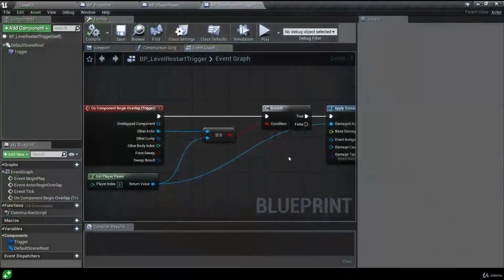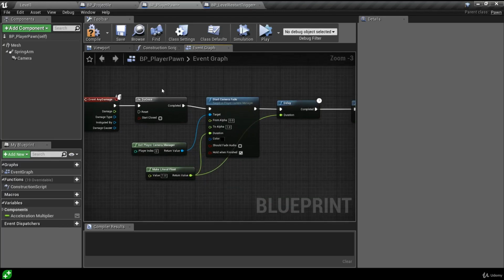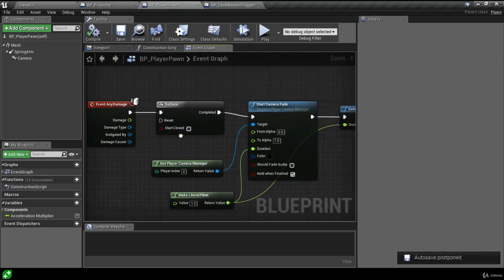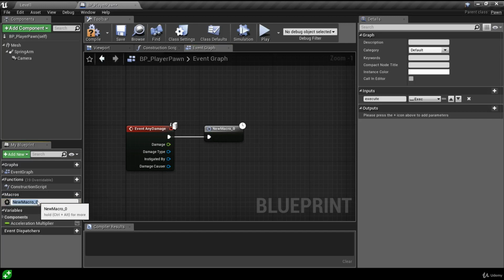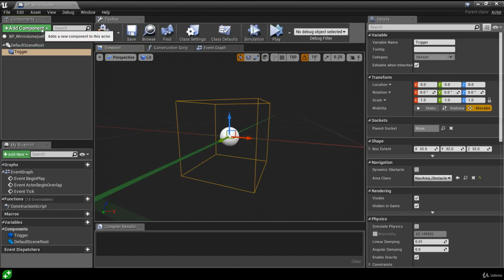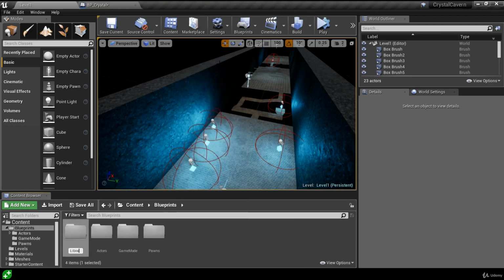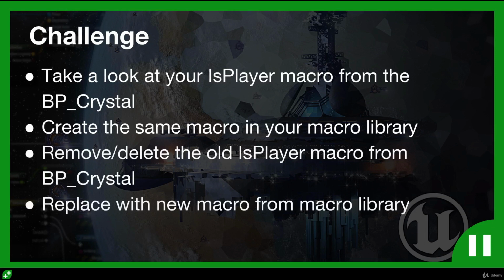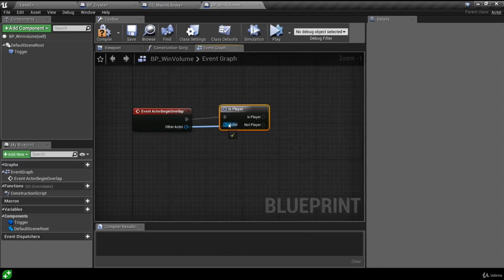How to Clean up Blueprint Code. Create a Macro Library. Crystal Cavern Unreal Tutorial Part 14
Hey and welcome to this lesson which is all about cleaning up blueprint code and looking at different ways we can collapse our code by using blueprint functions macros and collapsed graphs okay.
So in the previous lesson, we implemented this apply damage function into our Projectile class when our projectile hits the player it will call this function and apply damage to the player.
In this lesson, we're going to learn how we can avoid creating the same macro in multiple blueprints by creating macros inside a macro library.